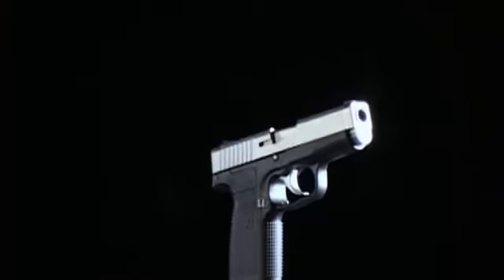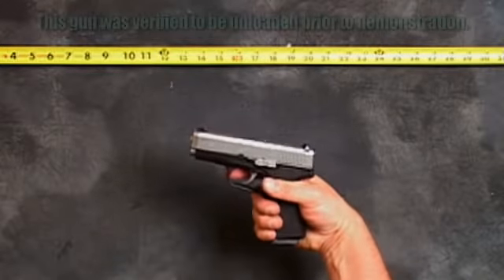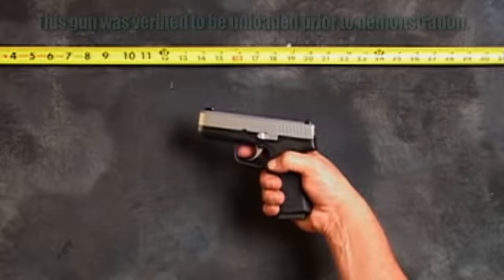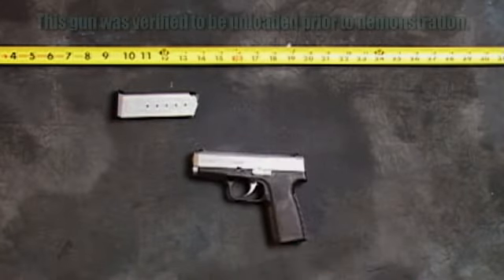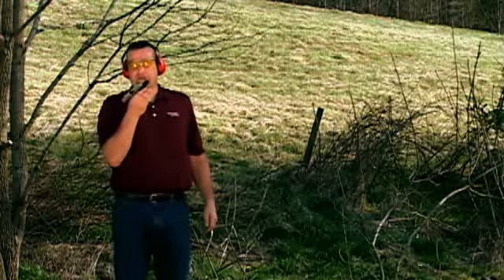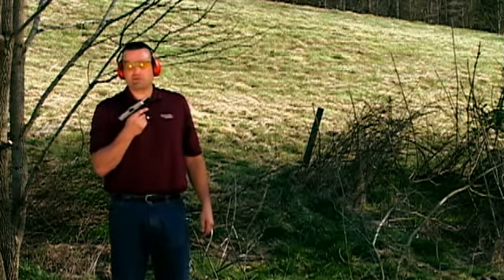Bullet Point Profiles: Kahr Arms CW45 Semi-Automatic Pistol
Get an Instant Quote on this gun by clicking this Gallery of Guns